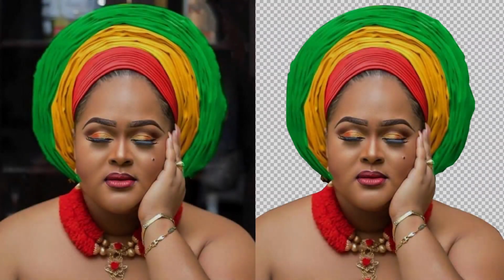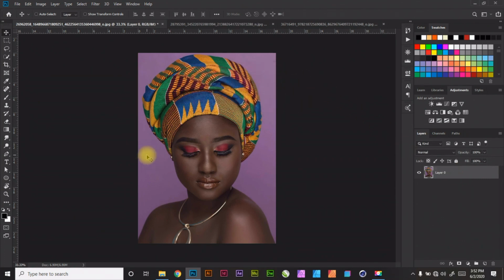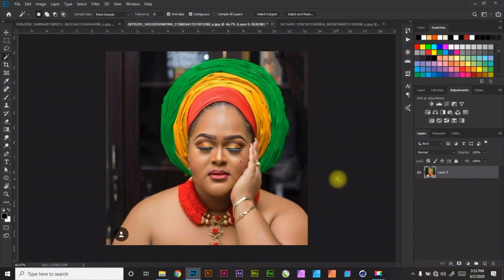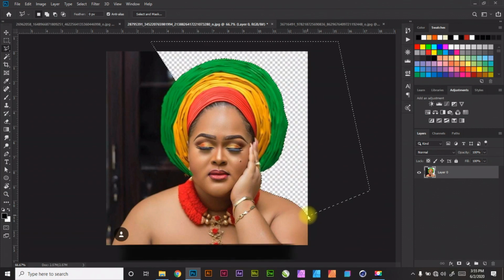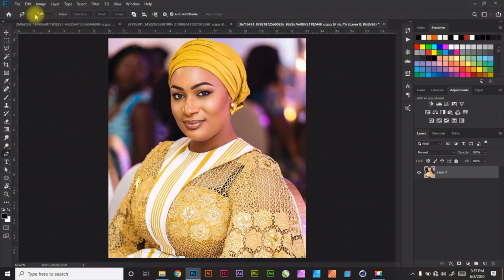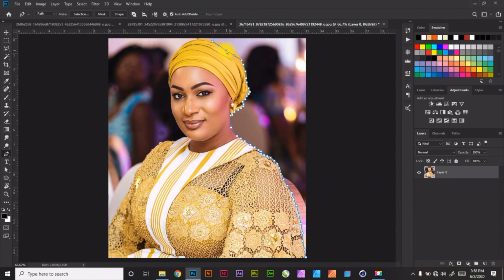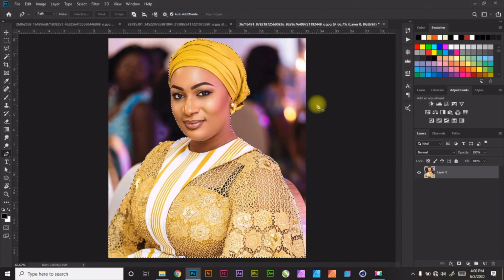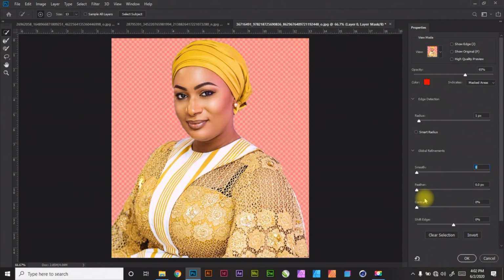How to remove a photo background in Photoshop CC using the Magic Wand Tool, Lasso Tool and Pen Tool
In this video I will show you how to remove the background of a photo in Adobe PHOTOSHOP using the Magic Wand Tool, Polygonal Lasso Tool and the  Pen Tool.

PHOTOS SOURCES AND DOWNLOADS
➤Urban Phlicks